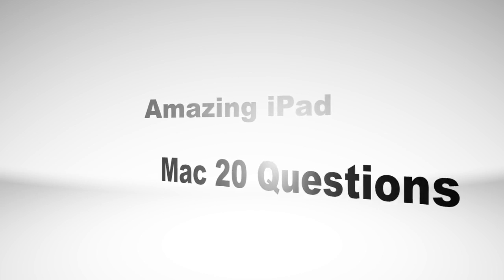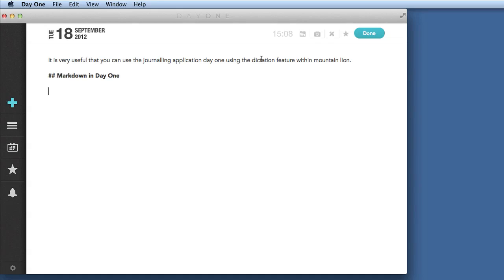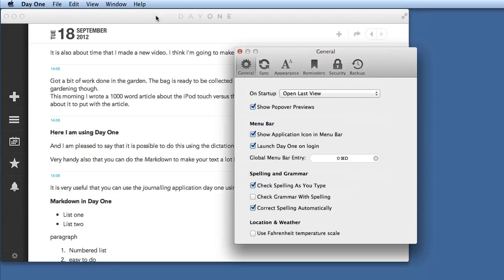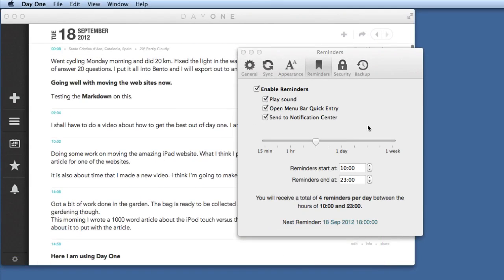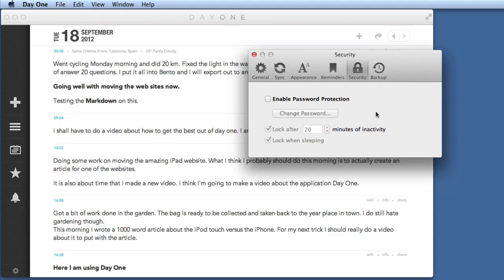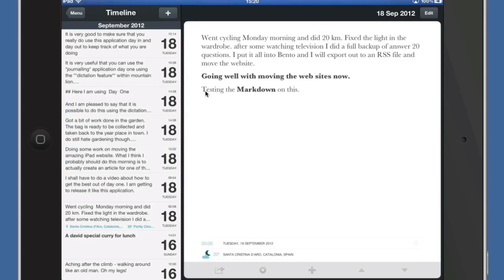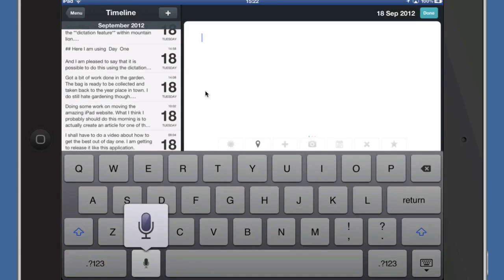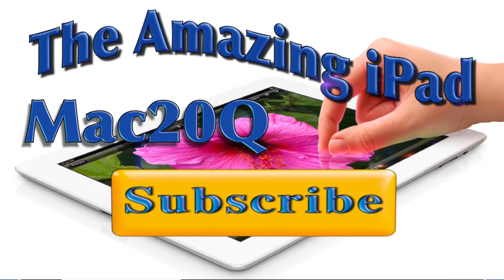Using Day One App Mac and iOS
Using Day One journaling application on both the iPad and the iMac is really easy. I have it set to remind me every 4 hours during the work day that I should be creating an entry. Just found out that I can now add photos and also that I can connect it to FourSquare.

I like to use it for productivity. I can see a record of what I have been doing and also I make notes about what I should be doing next. It is also handy that I can tweet out of the app as it hooks into the Mountain Lion Twitter posting.